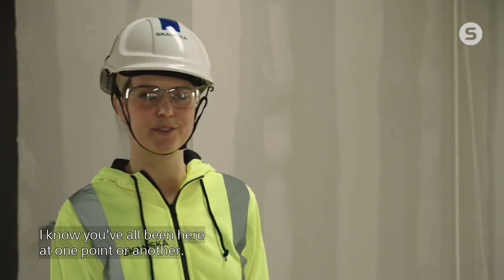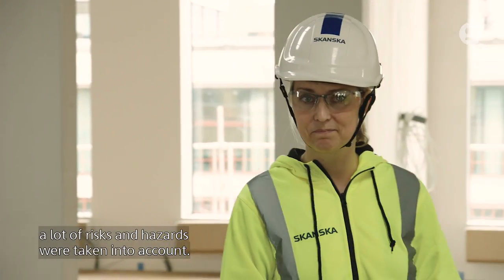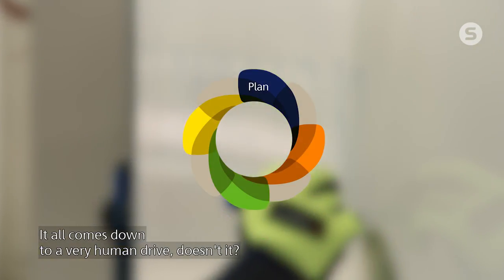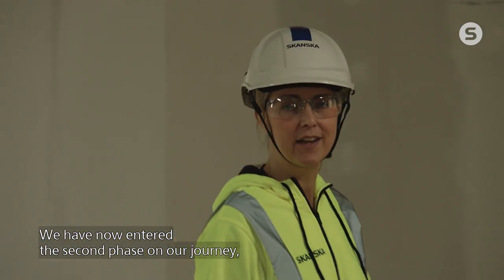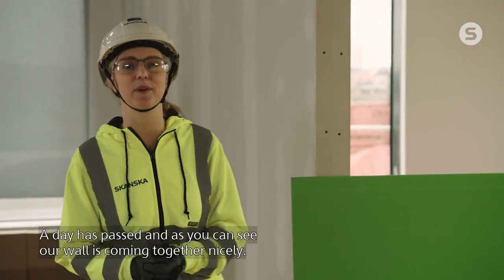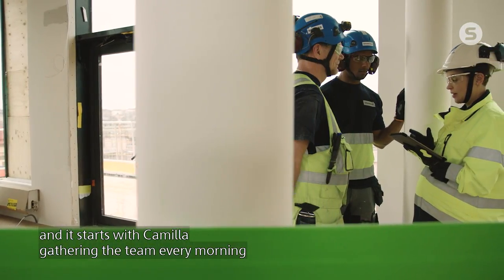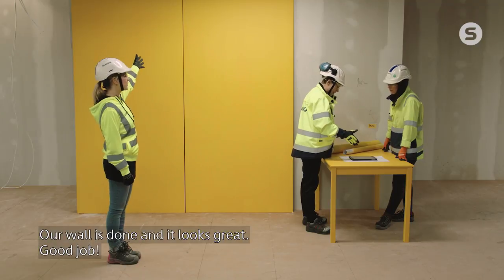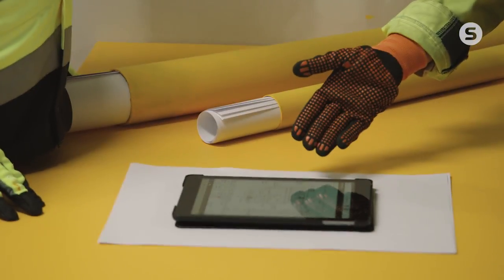Our Safety approach: The Plan – Do – Check – Act walk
The film gives an introduction to our approach to safety at Skanska, the Plan – Do – Check – Act.